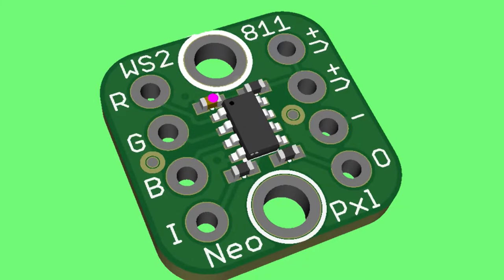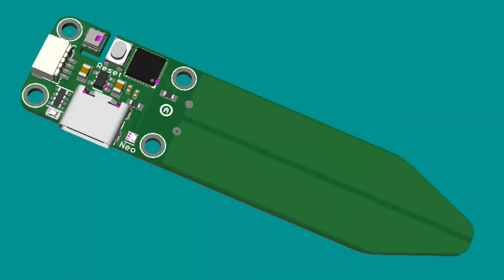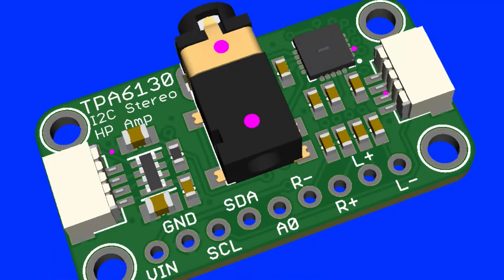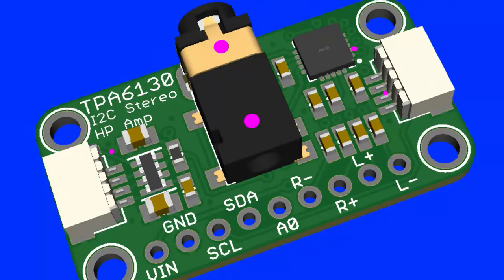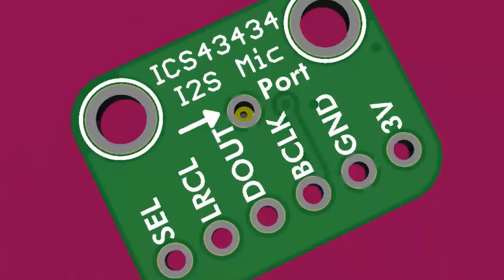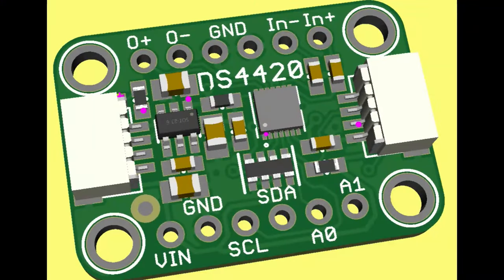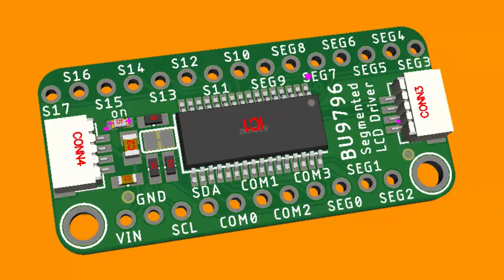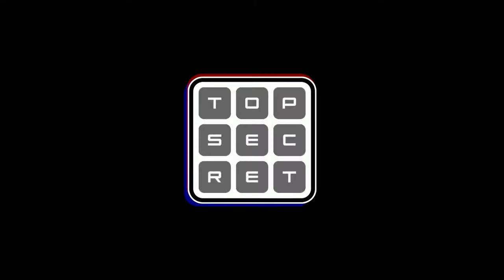Adafruit Top Secret for September 4, 2024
The hush-hush news from Adafruit in New York. Broadcast September 4, 2024